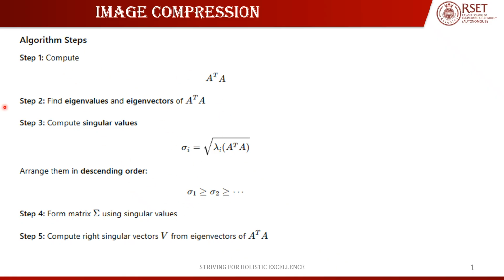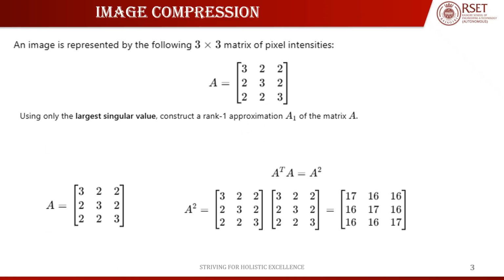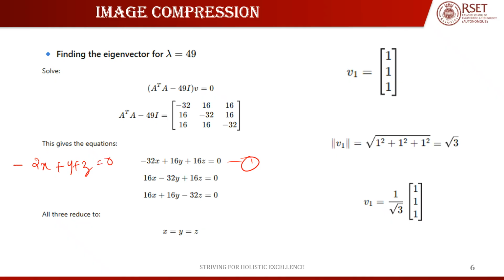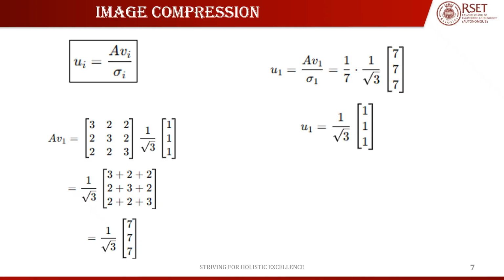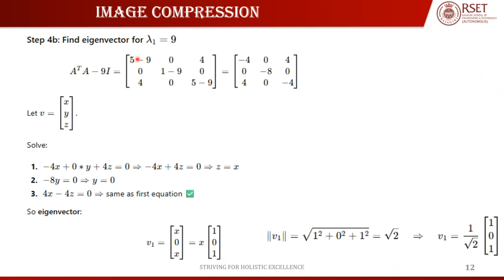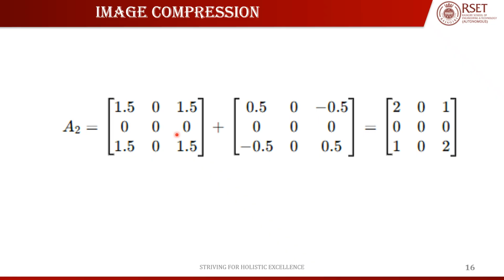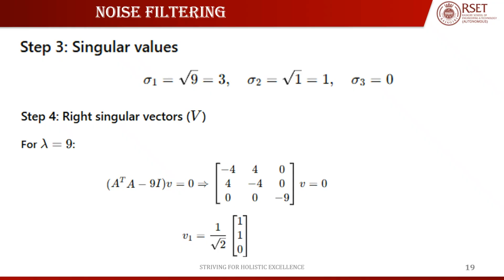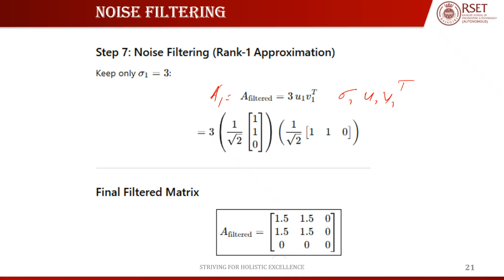MODULE 4 part 4